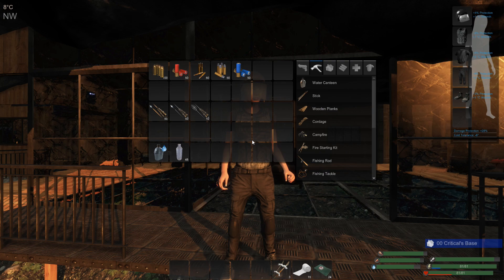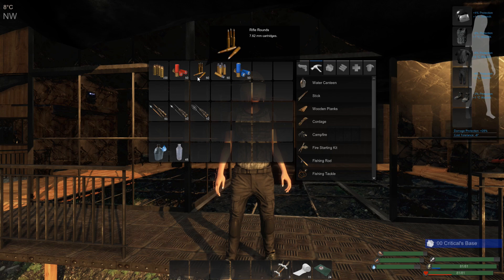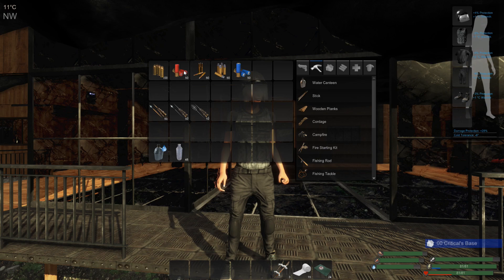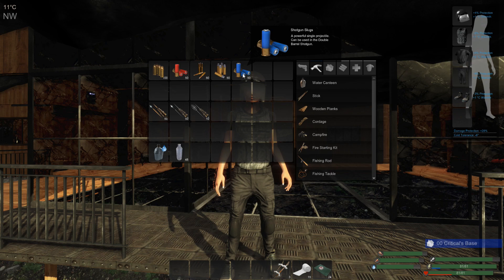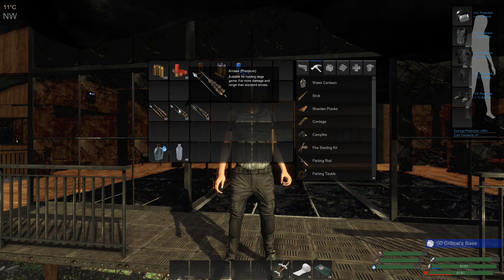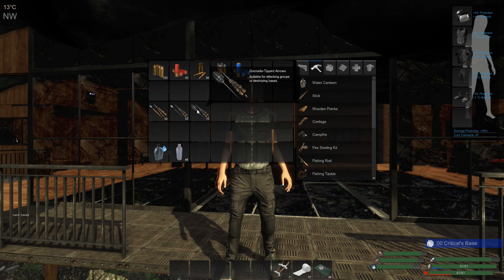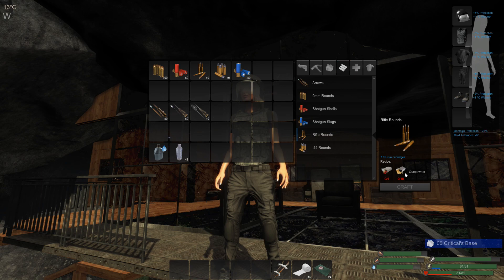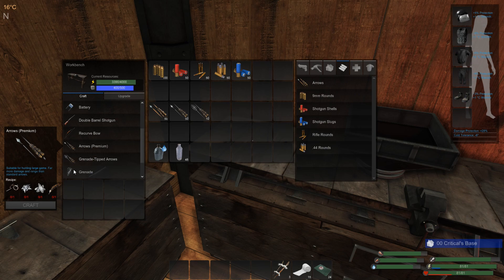Subsistence Game Guides - Ammo Guide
Subsistence is a sandbox, first person, solo or co-op, PvE open-world survival game. Struggle to build a base and gear-up in a hostile environment. Defend yourself from wildlife and AI hunters (who also build bases in the world). Progress your base technology for advanced item crafting and upgrades. Farm crops, raise small animals and harvest and refine resources to rise in dominance in the world. If you enjoy open-world sandbox survival games, resource gathering and grinding to build a base, you may enjoy playing the early access version of the game.

Current features:
* Single player and Co-op PvE sandbox experience.
* Crafting mechanics.
* Farming.
* Animal husbandry.

The public Early Access is intended for those interested in supporting the project and participating in its continued development. You will most likely experience balancing issues, performance issues, bugs, and missing features. If you are looking for a complete gaming experience, I would recommend allowing some time before trying out the game. There are many YouTube game-plays showing the current state of the game. I am the sole developer of the project, which I work on in my spare time as a passion project. I feel this is important to mention so that those considering playing the game can make a more informed purchase decision. A full detailed list of the updates since launch can be viewed

Goals of the project:
The aim is to integrate the kinds of base-resource micro-management typically found in RTS titles, into a boots-on-the-ground shooter. Each base has an underlying economy of power and raw materials that must be maintained and expanded in order to rise in dominance. The focus is not of primitive survival (although there are many elements during the early-game), but instead a focus on the base, its security, technology and resources.

Remember rolling a natural 20 is only half the fight... do you have what it takes to roll a 00 CRITICAL?

RECORDING SET UP:
GIGABYTE LGA 1151 Z170 2-WAY SLI MOTHERBOARD
ACER PREDATOR XB271HU 27" WQHD (2560X1440) NVIDIA G-SYNC IPS MONITOR
32 GB CORSAIR VENGEANCE LPX DDR4 3200MHZ
GIGABYTE GEFORCE GTX 1070 G1 GAMING
OBS & REAPER
CYBERLINK DIRECTOR 15
AT2035 / SCARLET SOLO